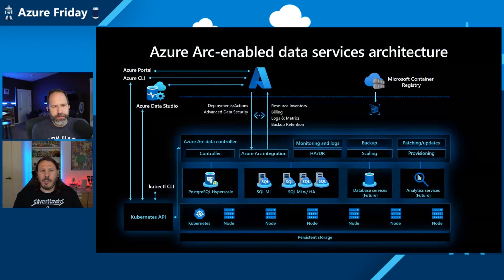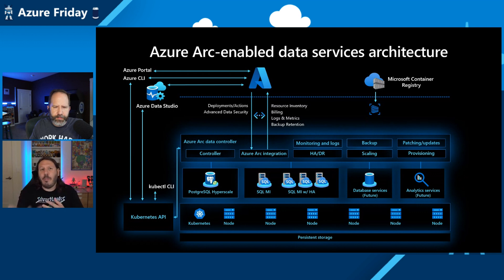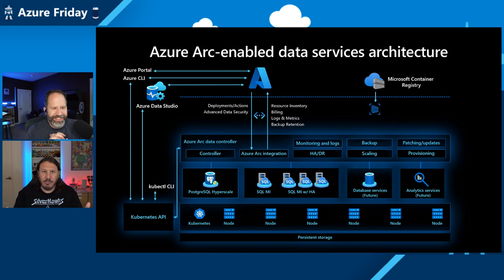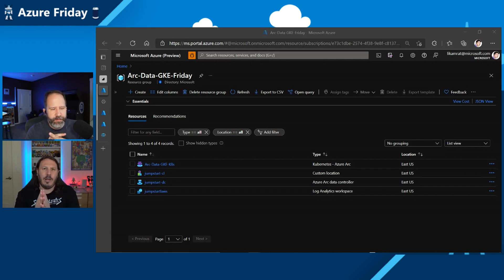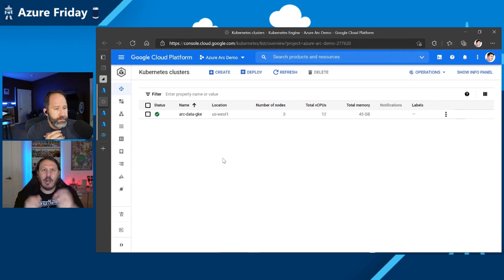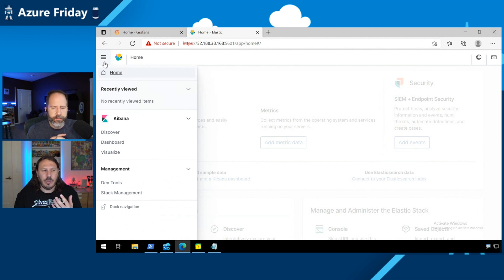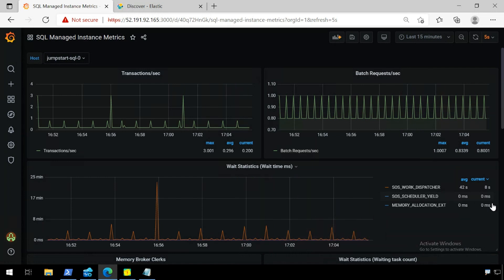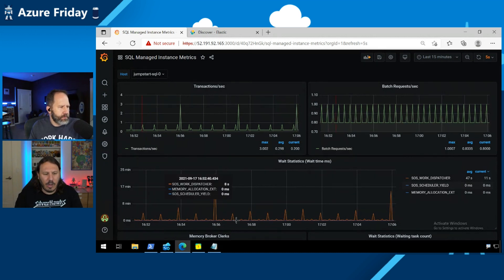Demystifying Azure Arc-enabled data services | Azure Friday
Lior Kamrat joins Scott Hanselman to show how Azure Arc-enabled data services bring Azure data solutions – such as SQL Managed Instance and PostgreSQL Hyperscale – to your own infrastructure and how to modernize your data layer using Azure services, outside of Azure.

0:00 – Introduction
1:14 – Overview and architecture
4:22 – Demo: Azure Arc-enabled SQL Managed Instance deployment flow
14:00 – Demo: Azure Arc-enabled data services operations
23:34 – Wrap-up

🔗 What are Azure Arc-enabled data services?